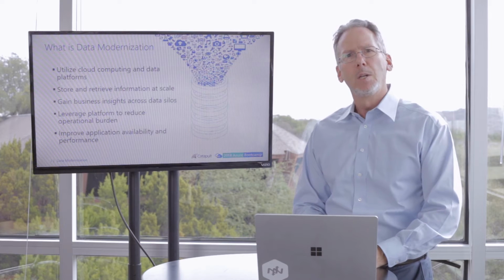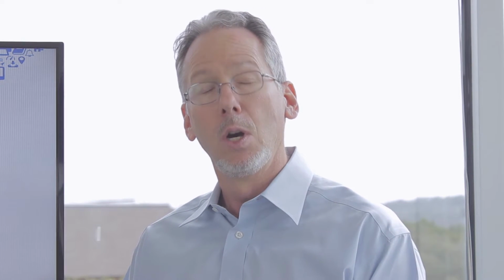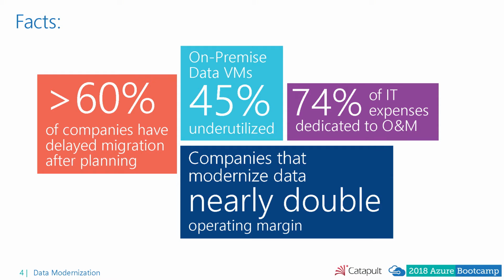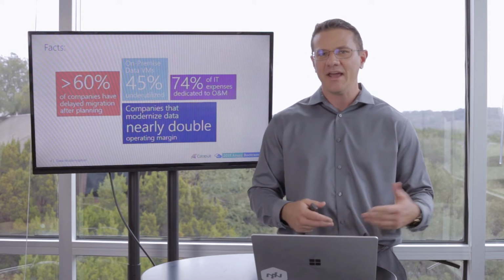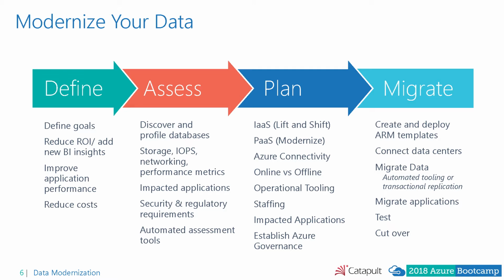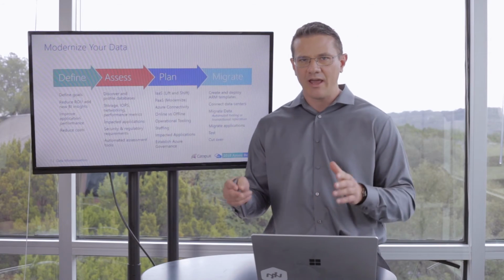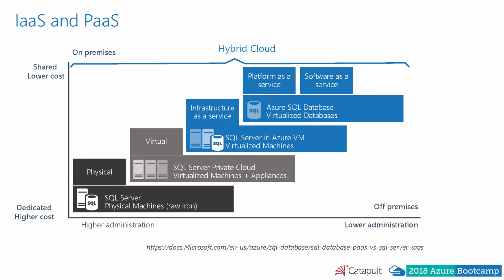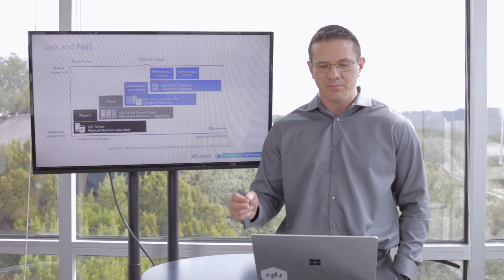Data Modernization | Catapult Systems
Utilize cloud computing and data platforms to store and receive business insights to help your business improve. In this video, you'll learn about:
- The data modernization journey
- IaaS & PaaS